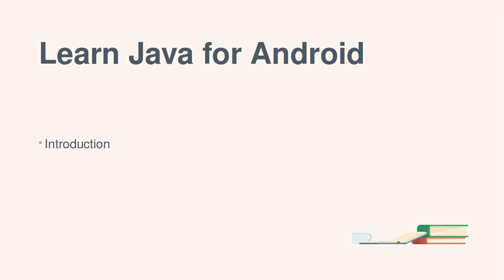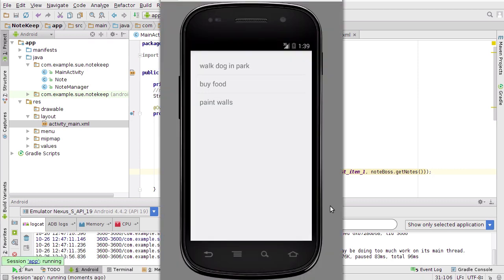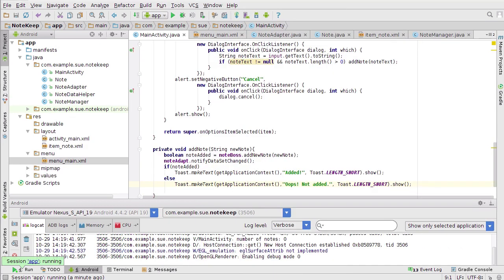Learn Java for Android: Introduction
Lesson 1 of 21, a Tuts+ course on Learn Java for Android taught by Sue Smith. Become a Tuts+ member to get access to hundreds of new courses and eBooks!